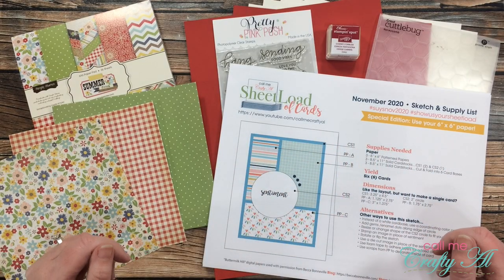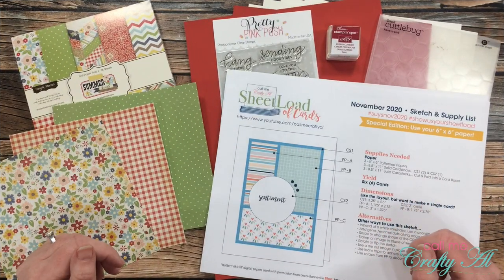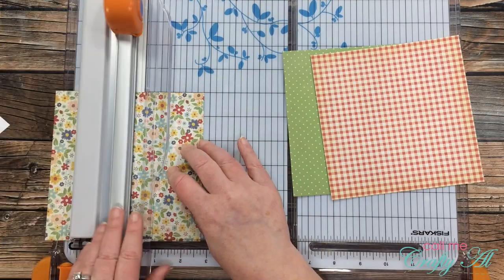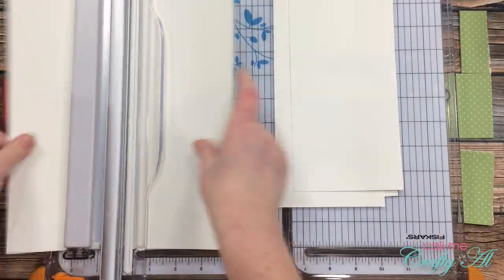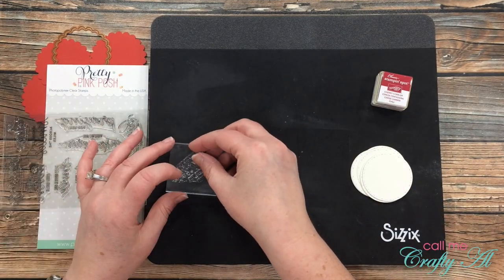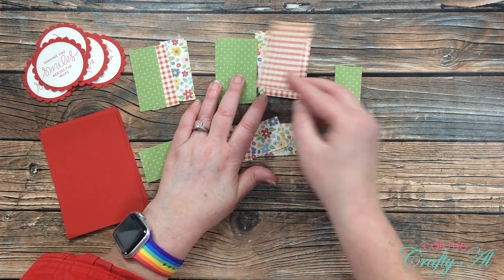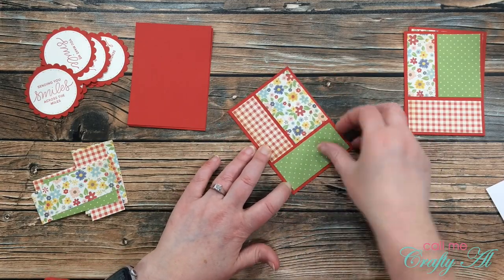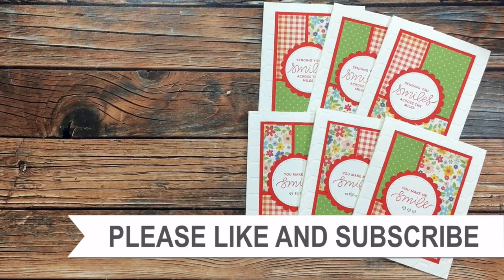A SheetLoad of Thank You Cards | November 2020 SheetLoad of Cards | Process & Tips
Thanks so much for stopping by, crafty friends! Today I am back to show you how I made my first set of cards using the November 2020 SheetLoad of Cards!

If you create cards using this month’s SheetLoad, make sure to use the following hashtags

   We R Memory Keepers Trim & Score Board

HaPpY cRaFtInG!
   Alicia
   Call Me {Crafty} Al